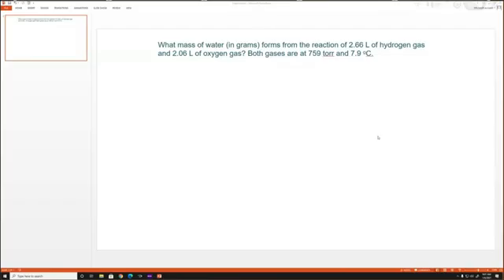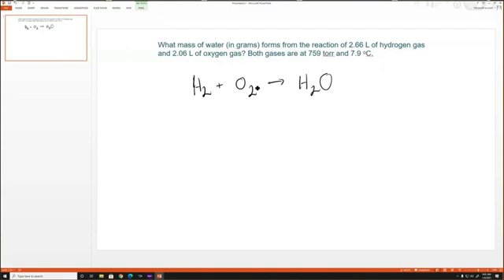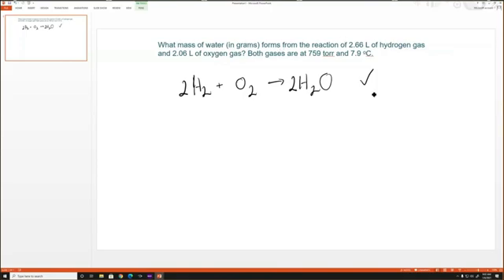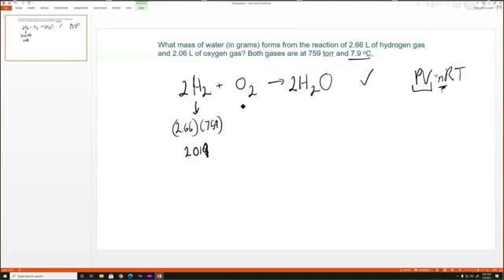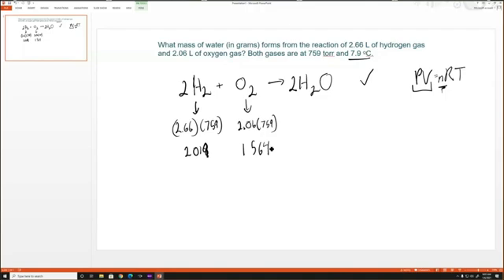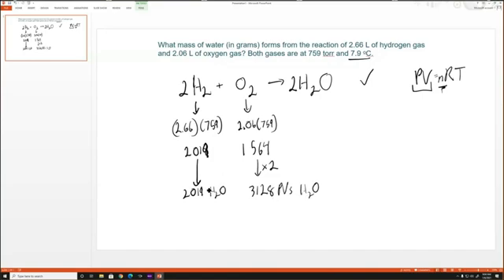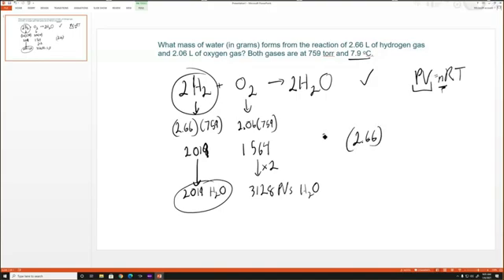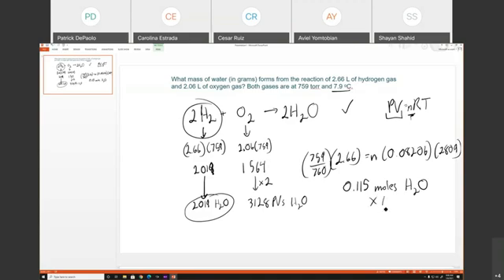Gas Stoichiometry Practice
Gas Stoichiometry Practice Problem
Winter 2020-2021